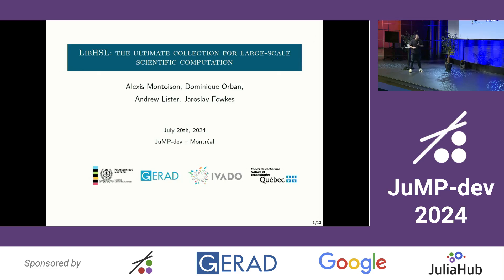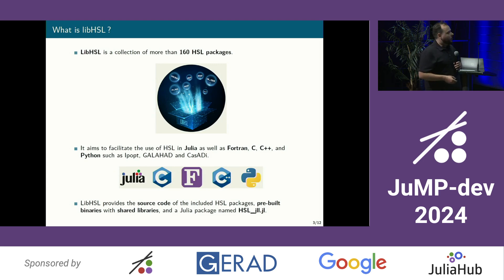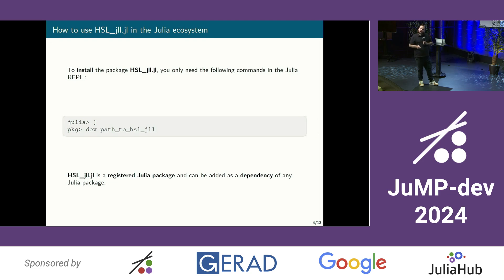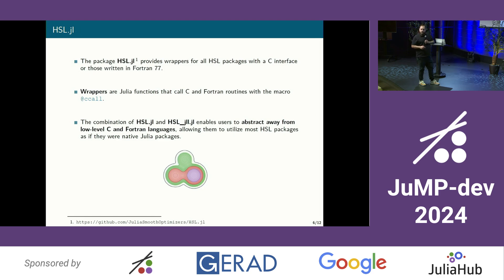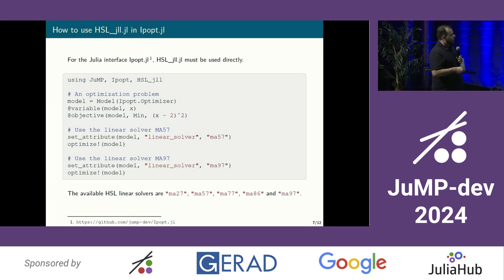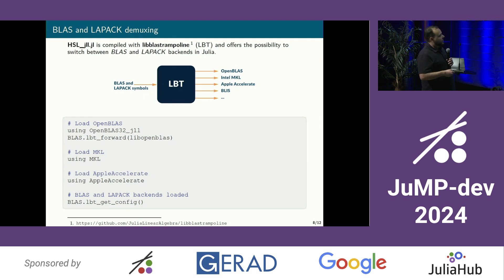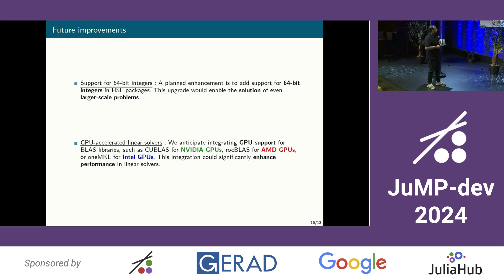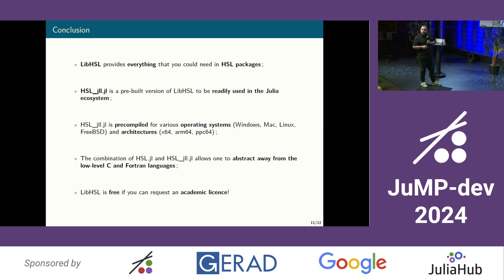libHSL: the ultimate collection for large-scale scientific computation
HSL is a collection of state-of-the-art Fortran packages for large-scale scientific computation.
The new package libHSL, jointly developed with the Computational Mathematics Group at the STFC Rutherford Appleton Laboratory, aims to facilitate the use of all HSL packages in Julia.
LibHSL is based on the Meson build system, unlike the other HSL packages, and eases cross-compilation with BinaryBuilder.jl.
This distinctive feature allows to provide an HSL_jll.jl package, a pre-built version of libHSL to be readily used in the Julia ecosystem.
We describe its use through HSL.jl and Ipopt.jl.